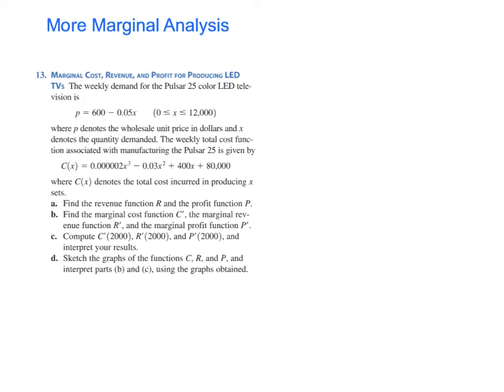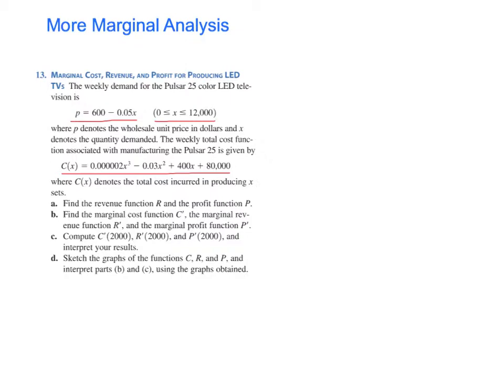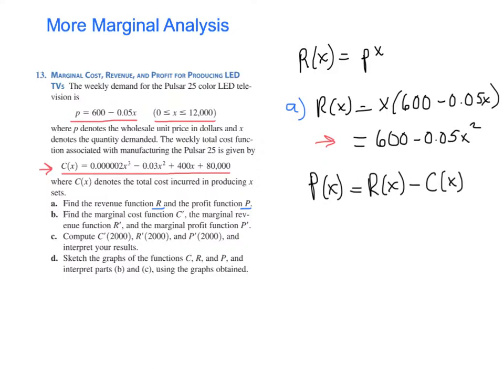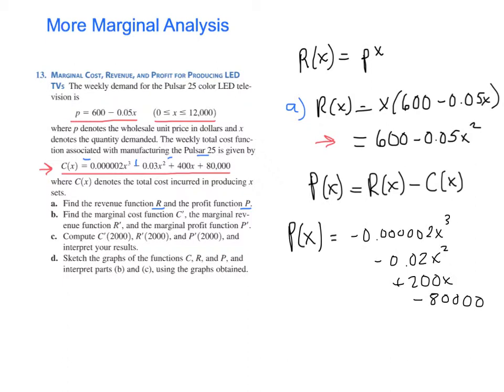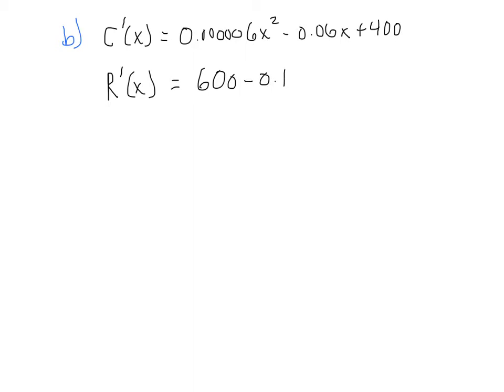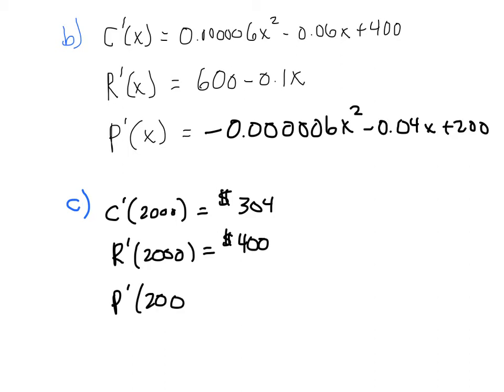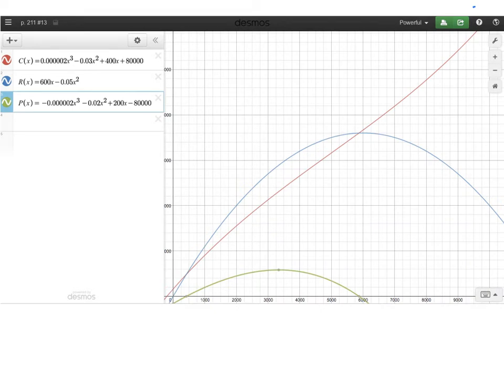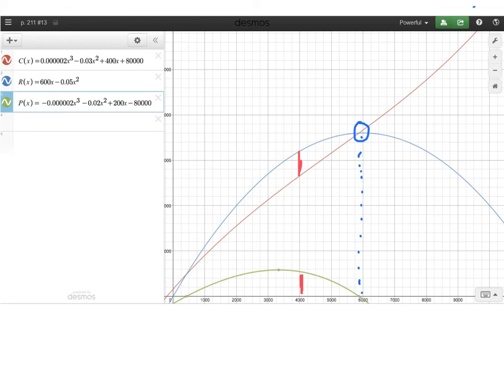Marginal Analysis (p. 211 #13)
Use derivatives to find marginal cost, marginal revenue, and marginal profit.